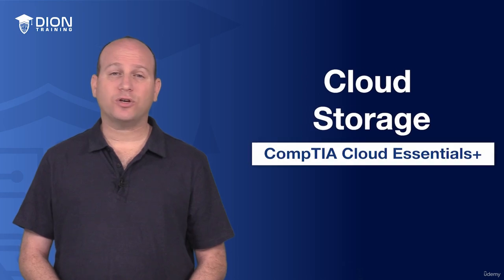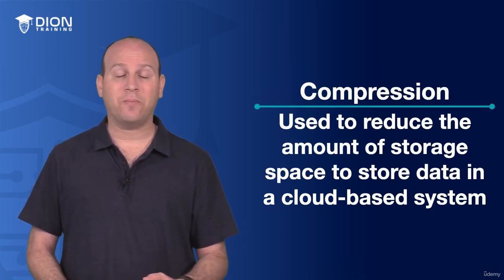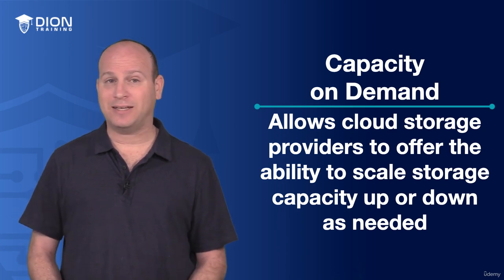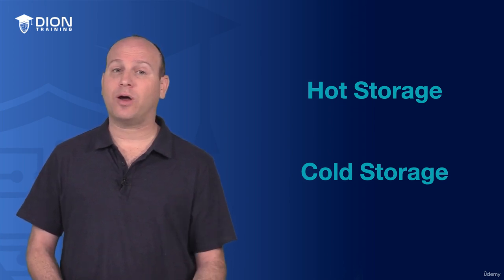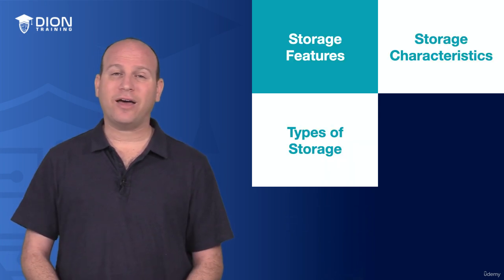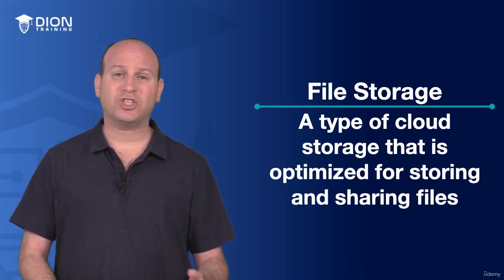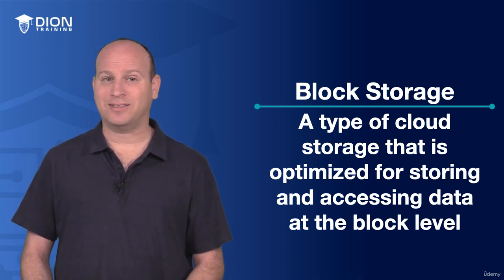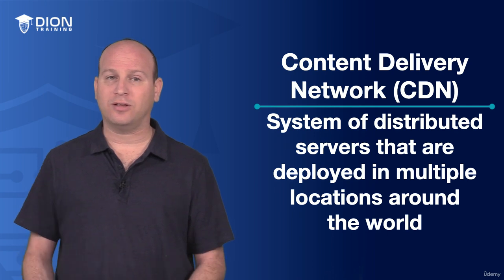34 Cloud Storage OBJ 13